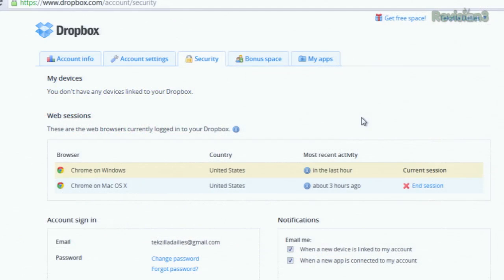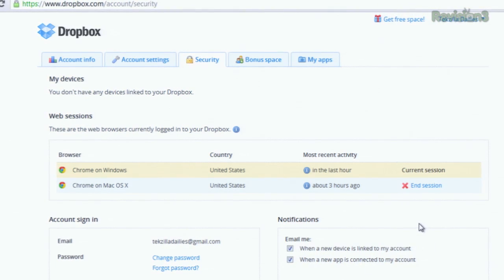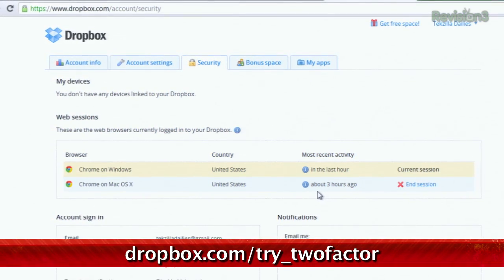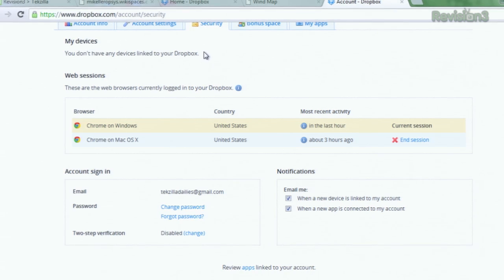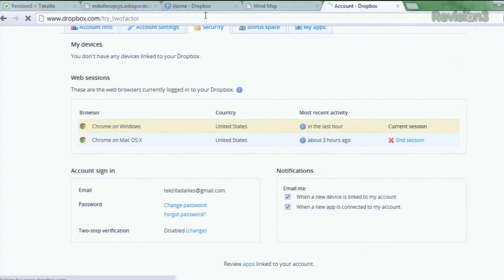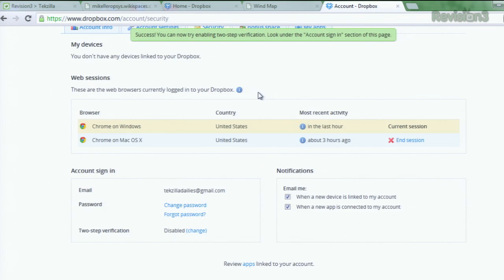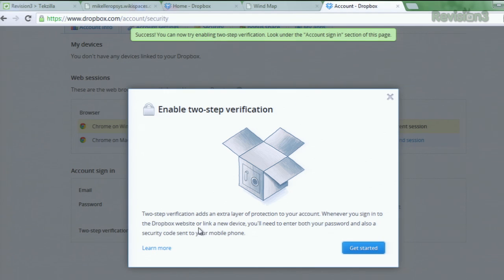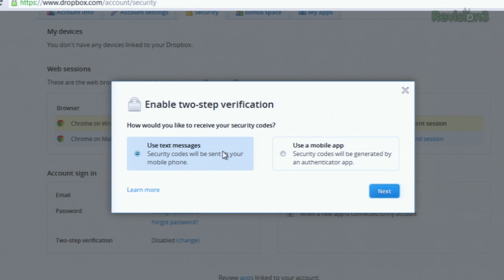Secure Your Dropbox! Enable Two-Factor Authentication - Tekzilla Daily Tip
Want to add one more layer of security to your Dropbox files? Check out this tip on how to add two-factor authentication! That means that you'll type in your password and a code sent to your mobile device. Way more secure!